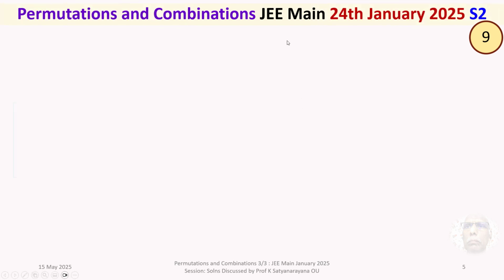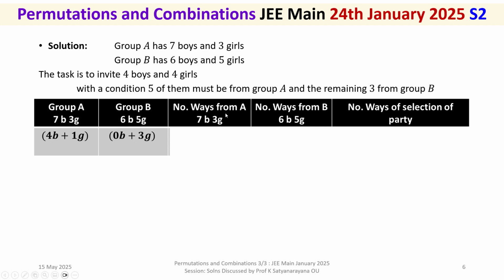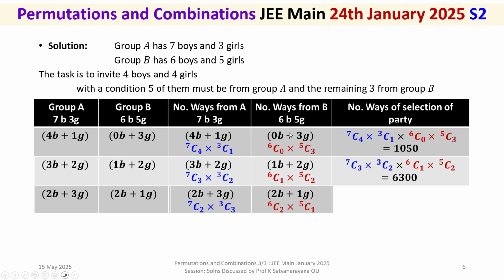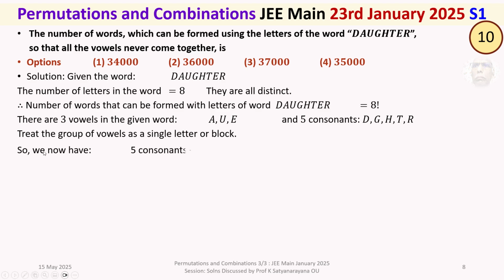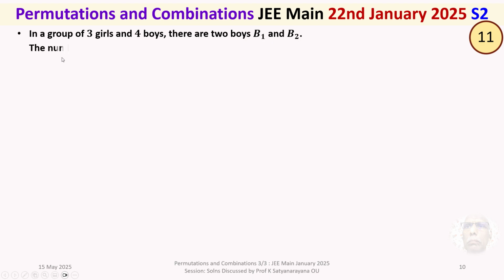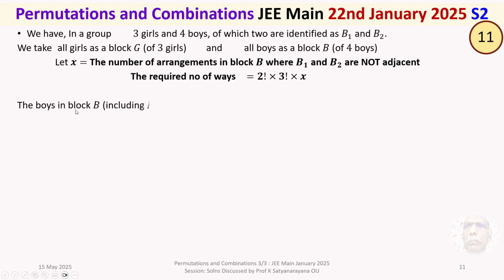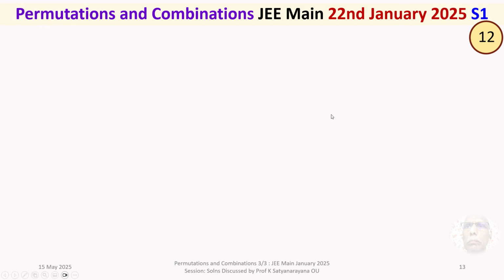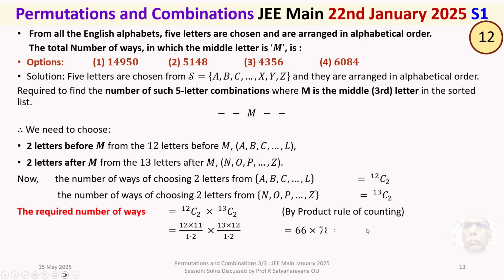Permutations and Combinations 3/3 | JEE Main January 2025 Session | Solns Discussed by Prof KSN OU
In this video, we discuss the solutions of 4 problems from the section Permutations and Combinations, that appeared in JEE Main January 2025 Session, in detail. This is the Part 3 of the 3 Parts of the video.
Chapters:
00:00:00       Intro
00:01:26      Qn 9, JEE Main 24th January 2025 S2
00:08:43      Qn 10, JEE Main 23rd January 2025 S1
00:13:13      Qn 11, JEE Main 22nd January 2025 S2
00:19:30      Qn 12, JEE Main 22nd January 2025 S1